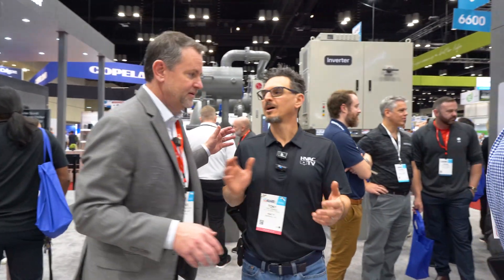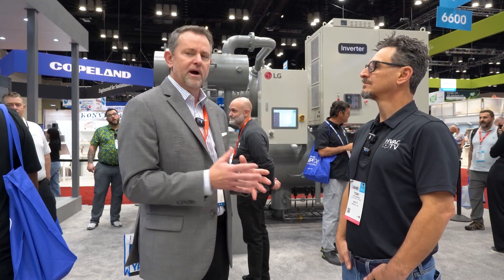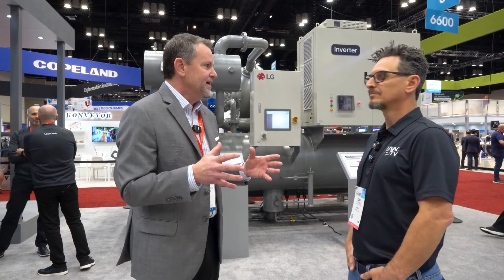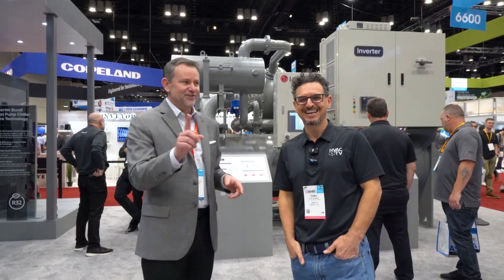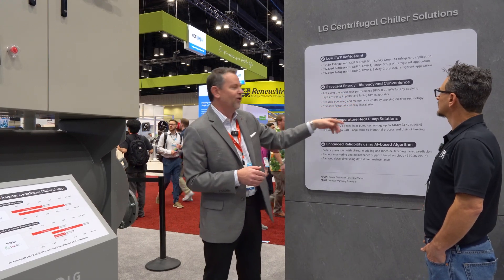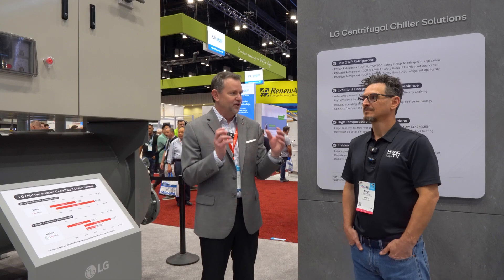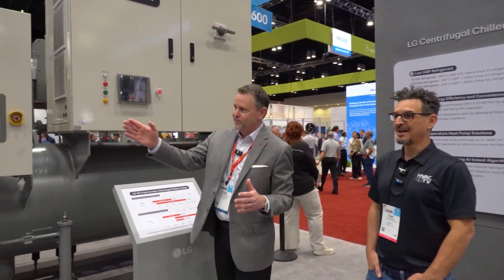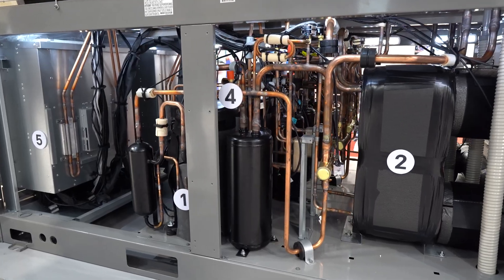Inside LG’s New Chillers | Data Center Cooling, Heat Pumps & Big Surprises!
Join me for an exclusive look inside the LG booth as Steve Scarbrough, Senior VP of LG Air Conditioning Technologies, reveals their latest innovations in chiller technology. We dive deep into centrifugal chillers, inverter scroll heat pump chillers, and how AI is shaping the future of HVAC — especially for data centers. Plus, why LG is stocking chillers right now while others are waiting a year. Energy efficiency, low-GWP refrigerants, hot water capabilities, and the future of HVAC — all packed into this conversation.